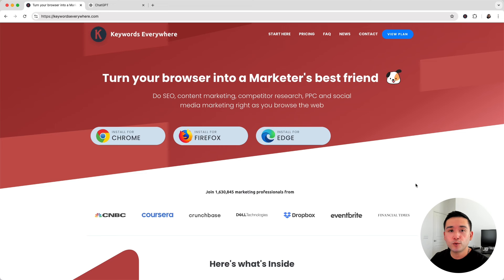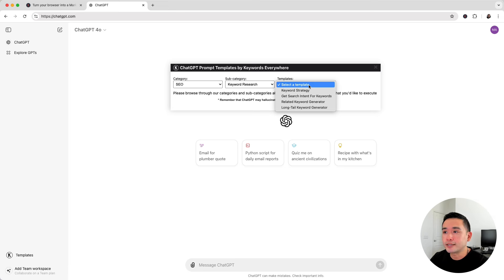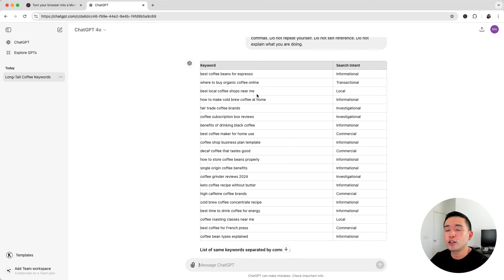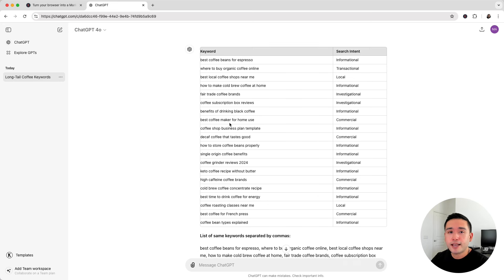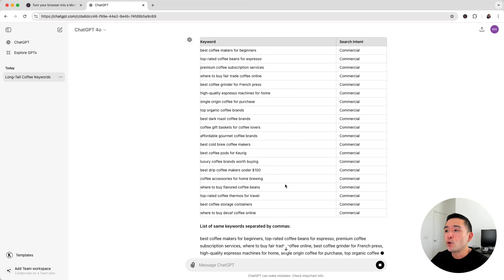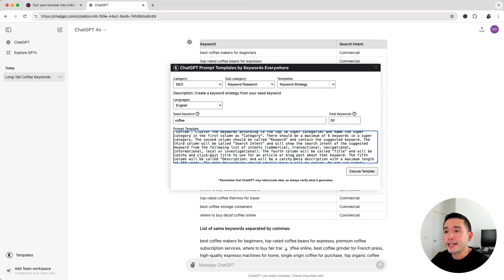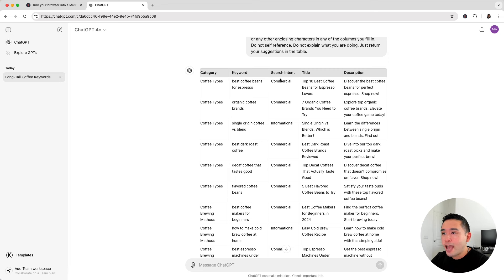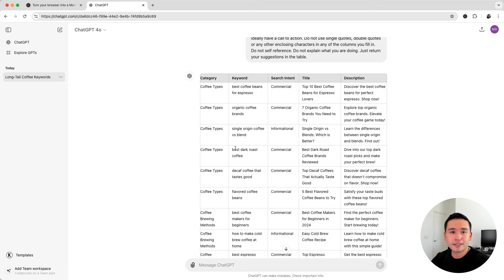How To Plan New Blog Content with ChatGPT Keyword Research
Learn how to find and plan new blog content in minutes with ChatGPT keyword research.